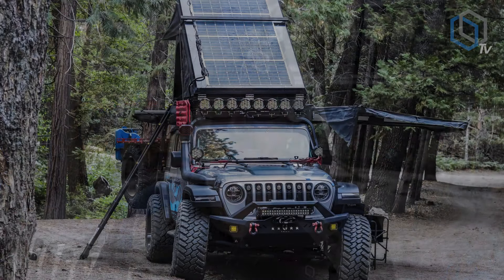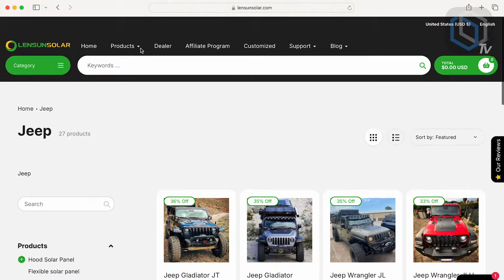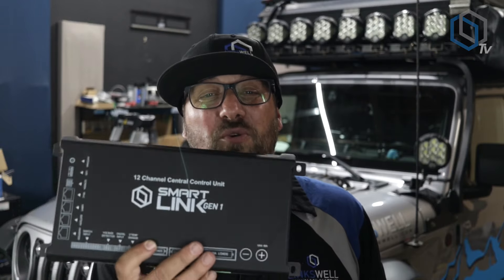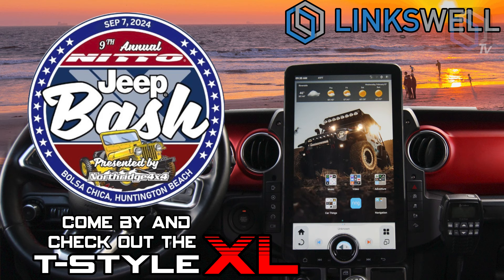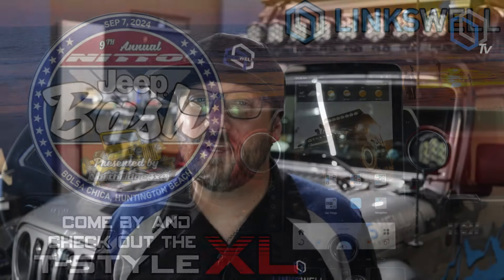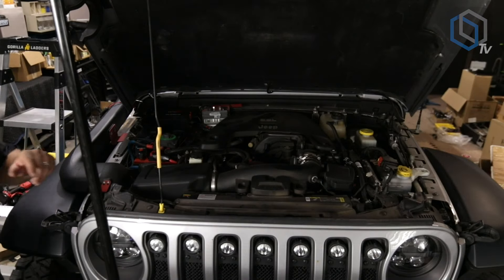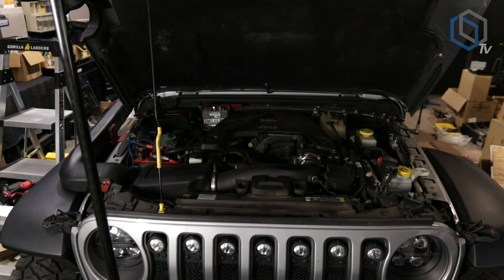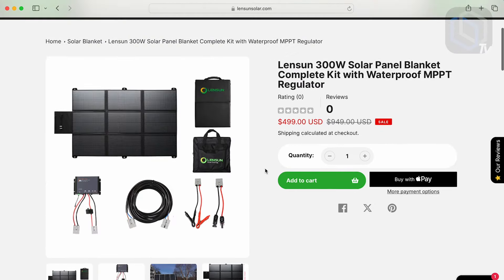LENSUN Solar Hood mount Solar Panel Install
In this different install video we will be installing a @lensunsolar Hood mounted 50 Watt Solar panel on our Jeep to work in conjunction with our ALL NEW "Links 2 Power System"@Links2PowerSystems-o9u